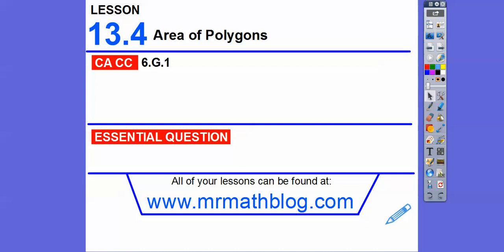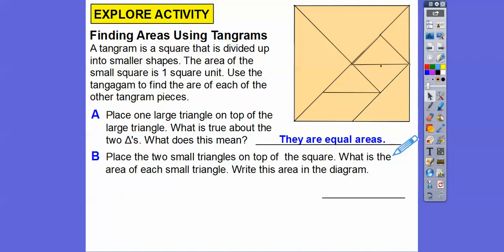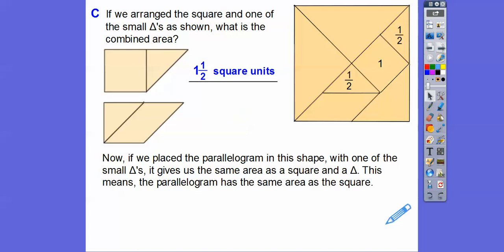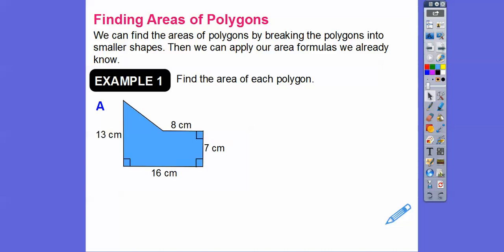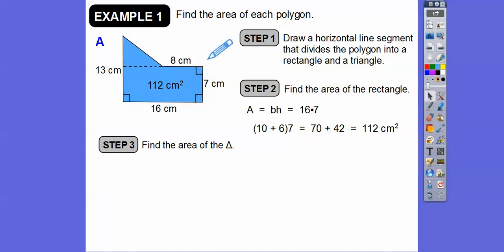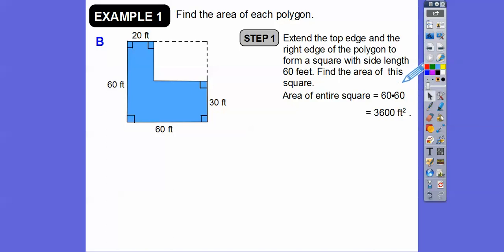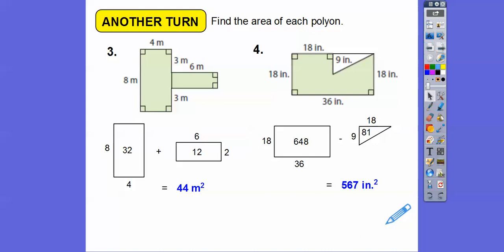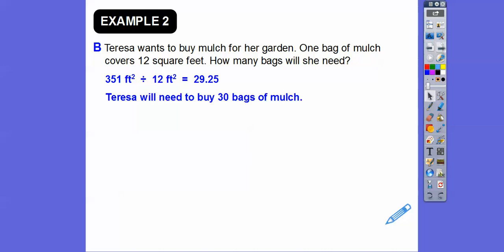Area of Polygons - Lesson 13.4 Go Math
Here we find the area of other shapes, by making them smaller, into shapes we know how to find the area.